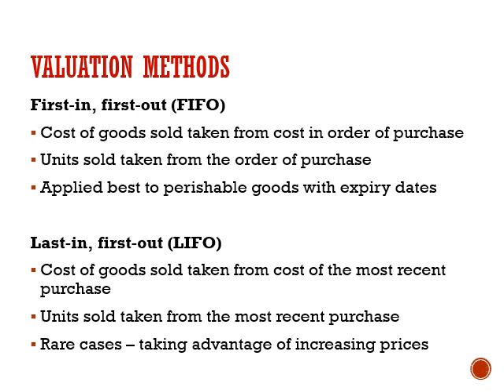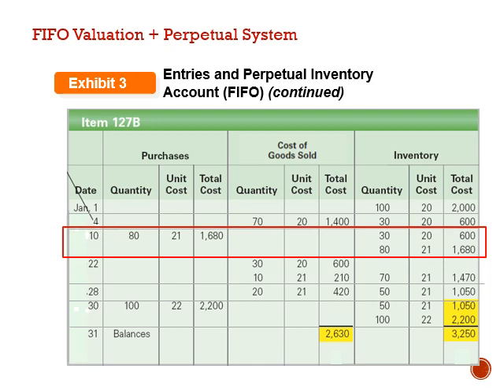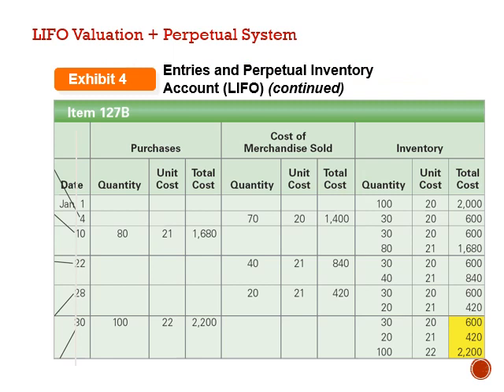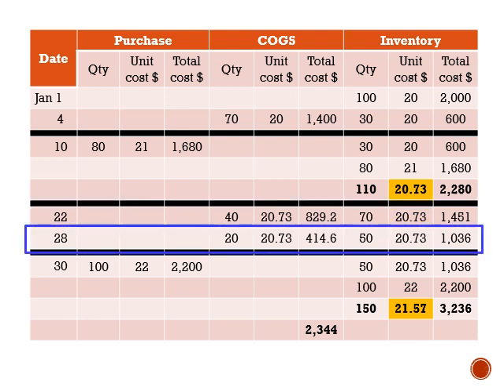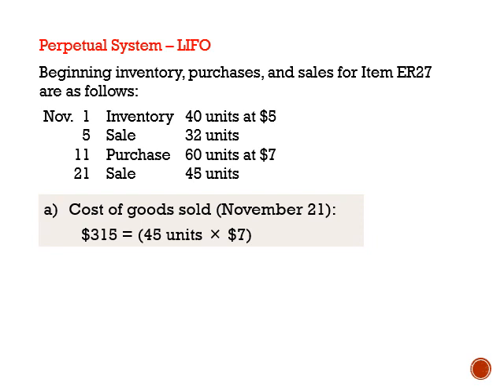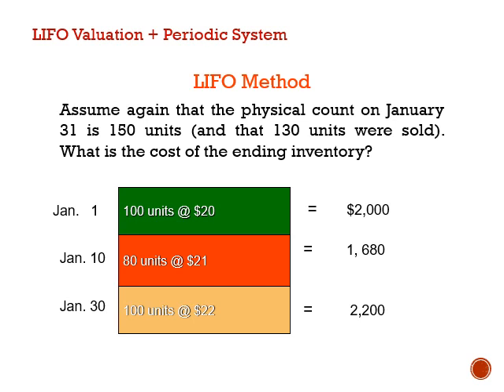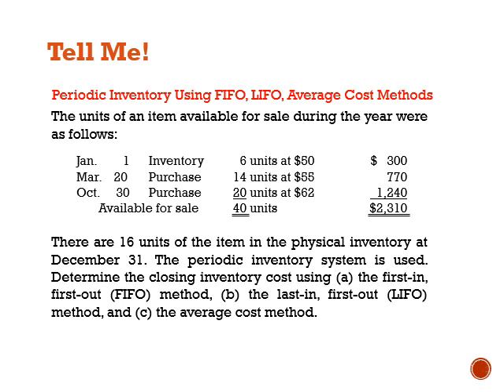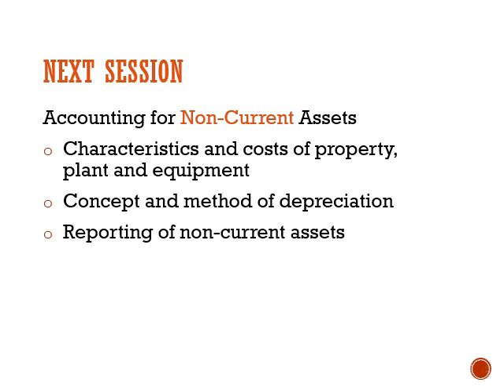ACN3111 L7 - Accounting for Current Asset - Inventories (Part 2)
The exhibits in the video is taken from Warren, Reeve and Duchac - Accounting.

TIMESAMPS
0:00 Start of the video
0:23 Inventory Valuation Methods - an Introduction
4:53 Valuation methods under perpetual system: Illustration on FIFO
4:46 Valuation methods under perpetual system: Illustration on LIFO
12:21 Valuation methods under perpetual system: Illustration on WA
15:18 Correction - this slide should be titled WA Method + Perpetual System
16:53 Simple Exercise - FIFO, LIFO and WA under perpetual system
20:15 Valuation methods under periodic system
20:34 Valuation methods under periodic system: Illustration on FIFO
22:13 Valuation methods under periodic system: Illustration on LIFO
23:39 Valuation methods under periodic system: Illustration on WA
24:56 Comparing valuation methods under periodic system
26:38 Simple Exercise - FIFO, LIFO and WA under periodic system
28:13 Effects of changing costs and other concerns